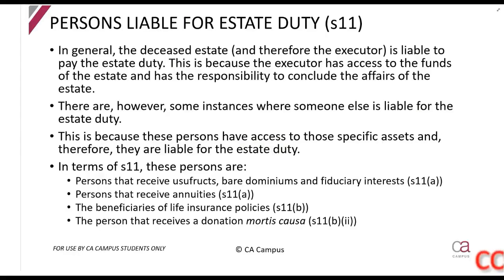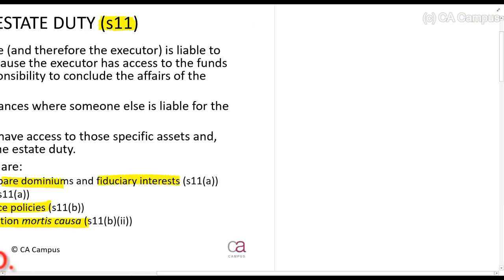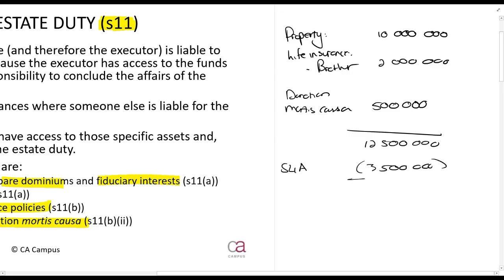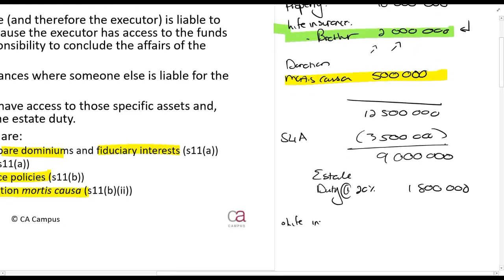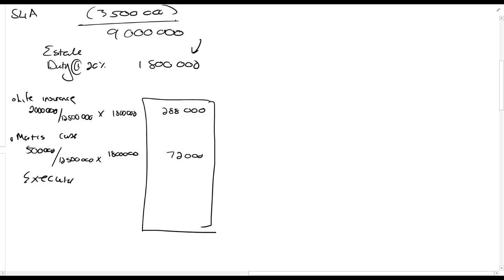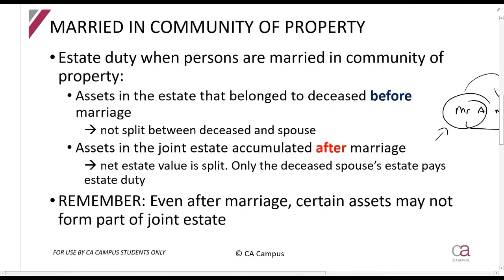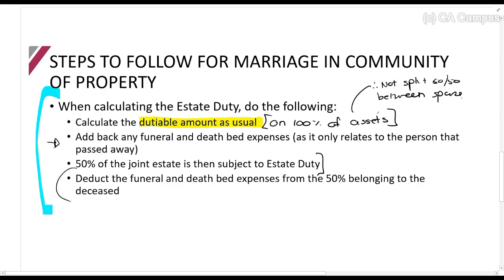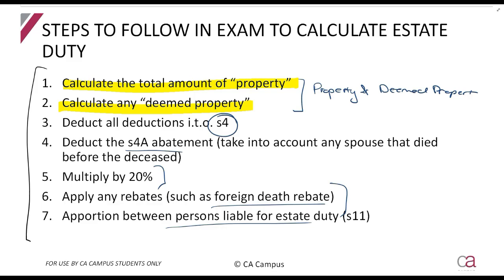Part 6-Estate Duty - Persons liable for estate duty (8min)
In this video Roulon Du Toit CA(SA) works through Estate Duty Principles as per the Income tax act. TAX CTA For all the lecture material, follow this